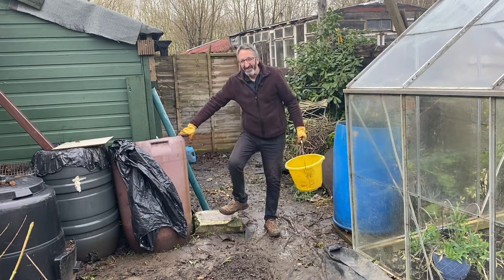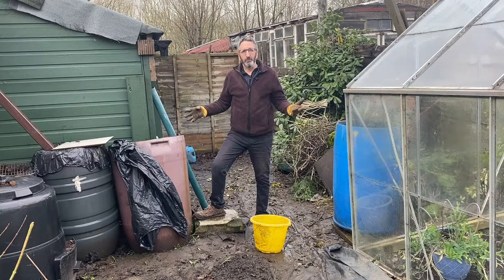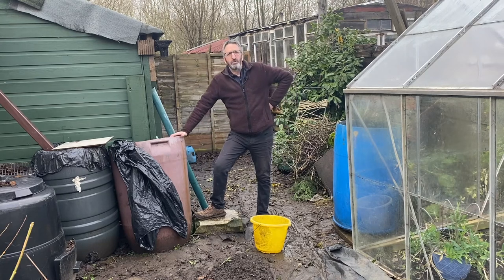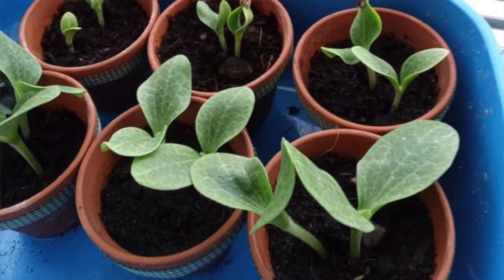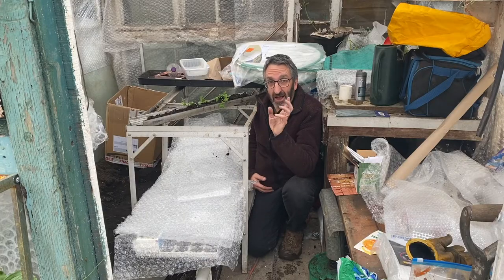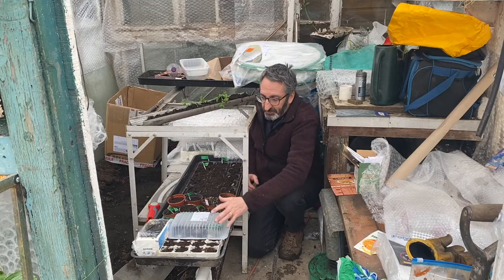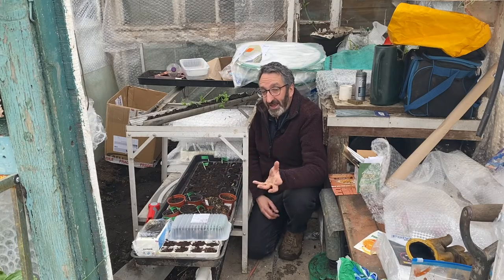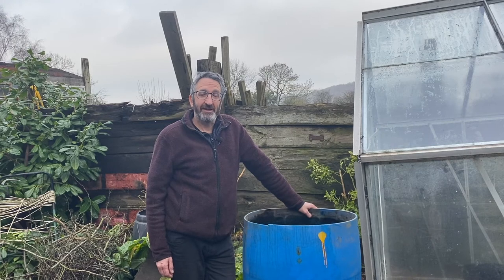After the snow my empty water butt filled to the top and I take a look at two more viewers gardens.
February is already proving that anything can happen weather wise. In fact February is often a lot colder and the weather more extreme than December.y a week into the month and we have had heavy rain and snow, with more snow to come.  This is a time to collect as much water as possible for the months ahead.
We visit to viewers and look bad at how they started their growing journey last year and I show you which seeds are sprouting in my heated greenhouse.